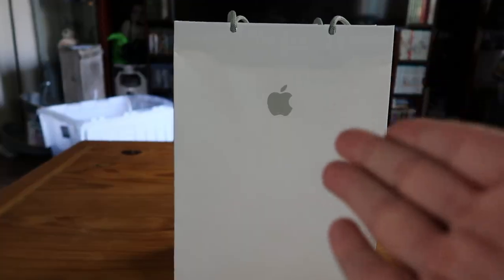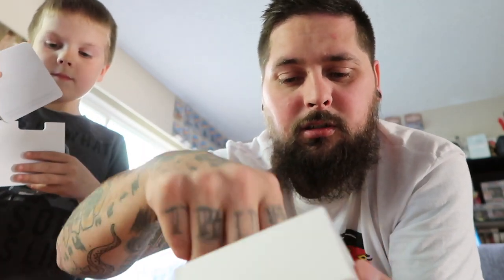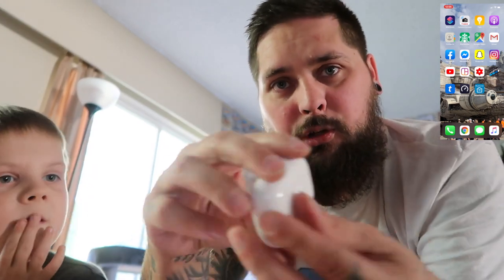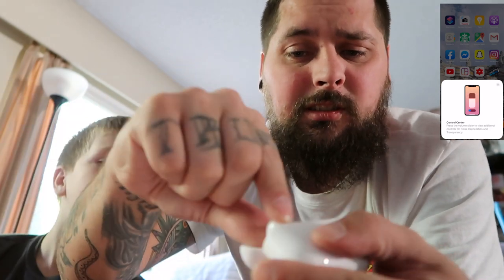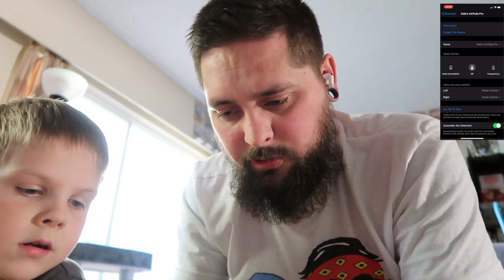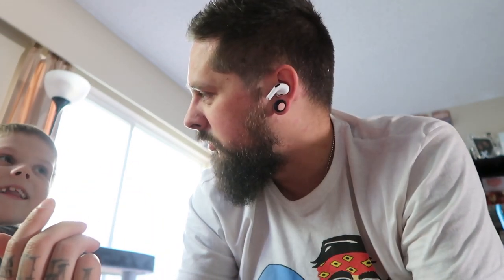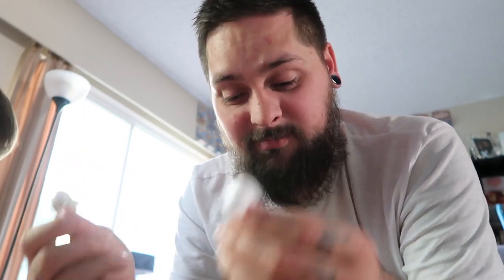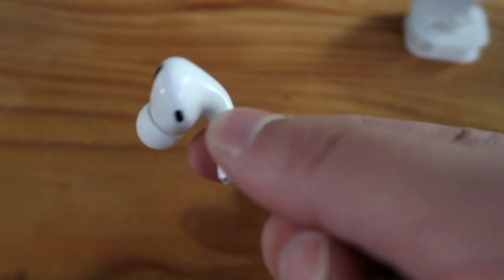APPLE AIRPODS PRO UNBOXING/REVIEW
Once these where announced and I read up on them they sounded exactly like what i was looking for and I must say wow!